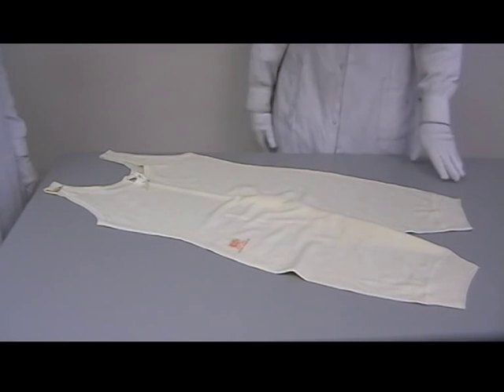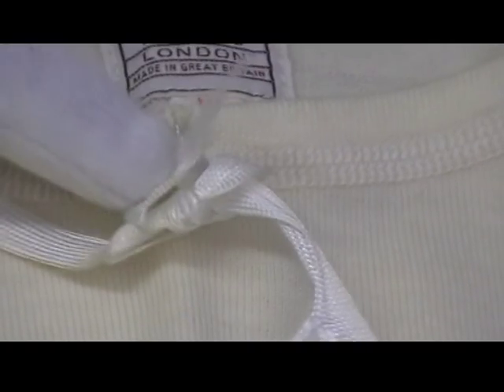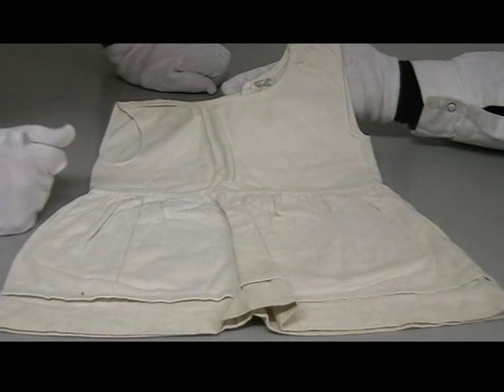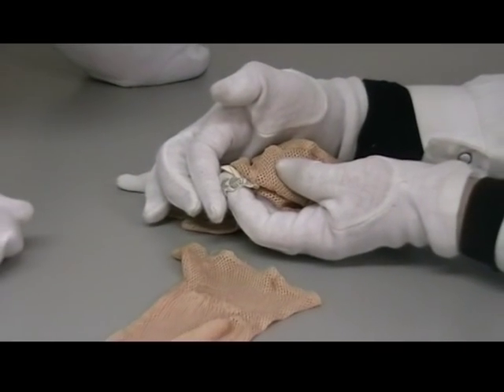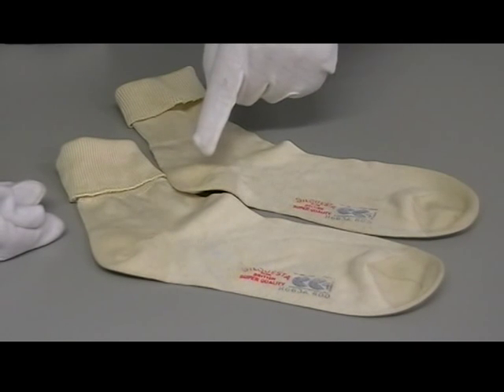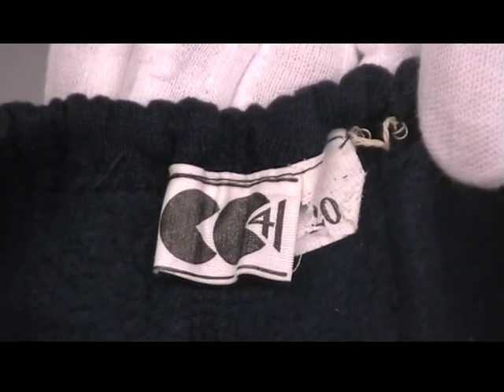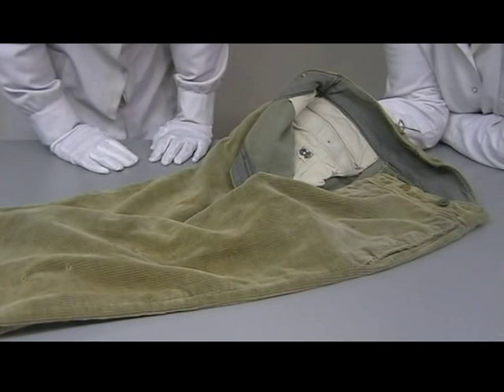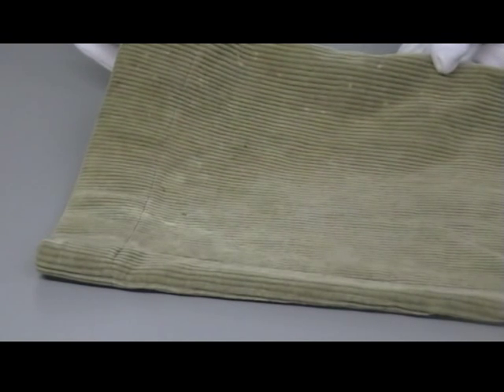Wartime fashions at York Castle Museum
A peek behind the scenes at a selection of clothing from the time of the Second World War and post-war rationing.